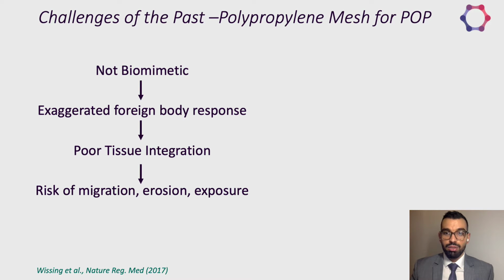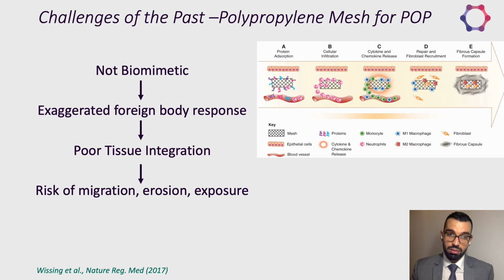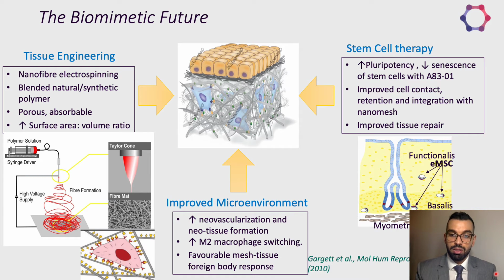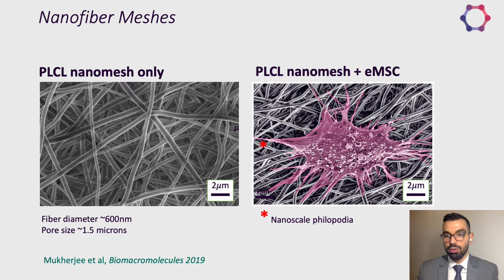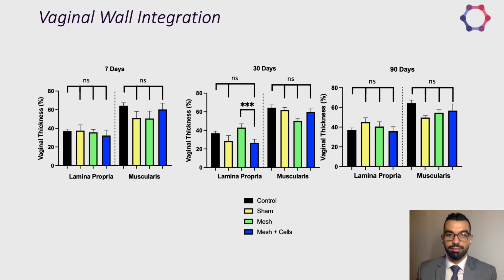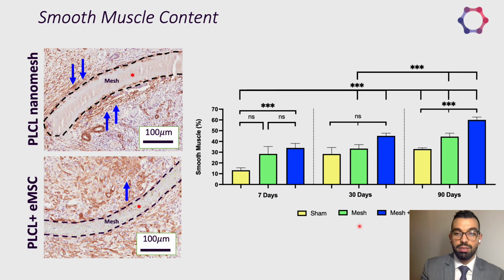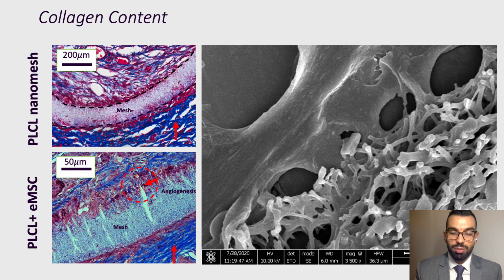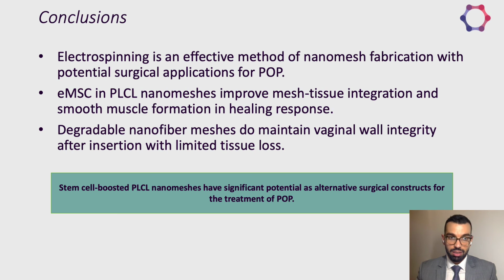#23465 Pre-clinical evaluation of immune response to stem cell boosted degradable nanostructured...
Pre-clinical evaluation of immune response to stem cell boosted degradable nanostructured surgical constructs for pelvic organ prolapse.

Hennes D1, Darzi S2, Paul K2, Alexander J1, Kulkarni M1, Werkmeister J3, Rosamilia A1, Gargett C3, Mukherjee S2

1. Department of Urogynaecology, Monash Health, Victoria, Australia, 2. The Ritchie Centre, Hudson Institute of Medical Research, Clayton, Australia, 3. Department of Obstetrics and Gynaecology, Monash University, Clayton, Australia

Pelvic organ prolapse (POP) is common urogynecological disorder, with up to  19% of women having a lifetime risk of undergoing reconstructive surgery for POP [1], and a 30% risk of reoperation due to recurrent anatomical failure or adverse events associated with primary surgery [2]. There is a critical need to provide novel meshes for the treatment of POP that are safe, surgically efficacious, and congruent with host native tissue. Cellular therapy is an emerging field in clinical and personalised medicine that utilizes the clonogenic potential of adult mesenchymal stem/stromal cells to improve the biocompatibility of novel surgical constructs, which has potential applications in POP. Our discovery of endometrial stem/progenitor cells (eMSC) within unique perivascular niches of endometrial functionalis tissue has furthered the field of stem cell therapy, due to their improved clonogenicity and potential to modulate the foreign body responses triggered by meshes. In nature, cell behaviour and structural development is supported by the nanoscale arrangement of the extracellular matrix (ECM). In order to overcome the impediment posed by the tissue microenvironment, it is desirable to design biomaterials that mimic some mechanical and biochemical properties of the ECM of native tissues. Nanostructured poly-L-lactide-co-ε-caprolactone (PLCL) mesh is made from a biocompatible, elastic and flexible polymer that is well matched to the nanoarchitecture of vaginal tissue [3]. In a previous study on mice,  PLCL mesh blended with eMSC resulted in improved tissue integration, host cell recruitment, neovascularisation and ECM deposition, when compared with PLCL mesh alone [3].

Objective: This study aimed to assess the fate and effect of nanofiber PLCL mesh boosted with SUSD2+ eMSC in an ovine pre-clinical model of POP surgery (n=42). We hypothesised that when combined with eMSC, this degradable nanofiber construct strengthens the vaginal wall, whilst improving the host inflammatory response to reduce rates of mesh erosion and exposure, demonstrating a potential durable method of mesh augmentation at colporrhaphy.